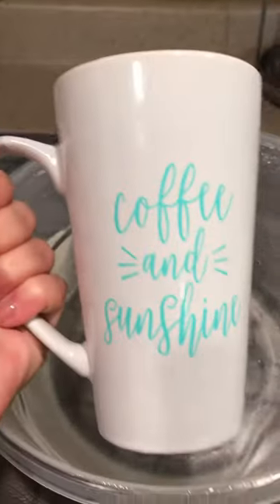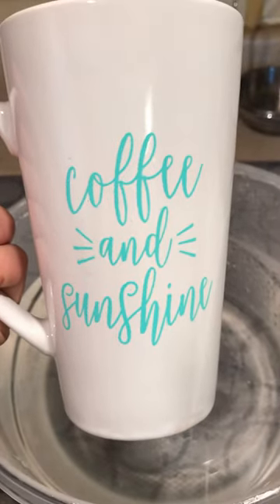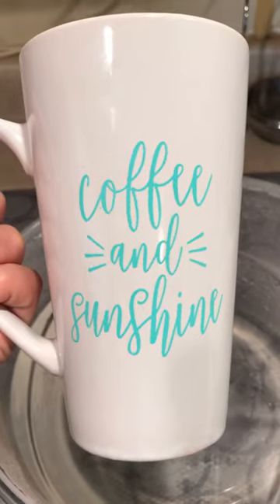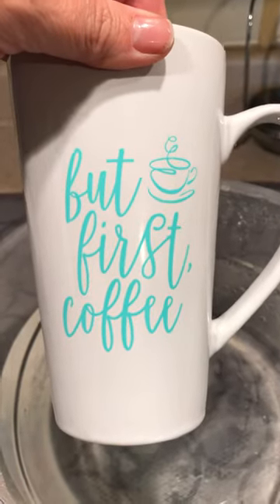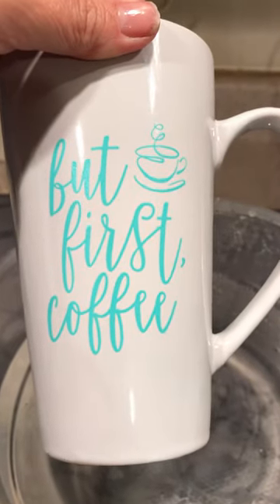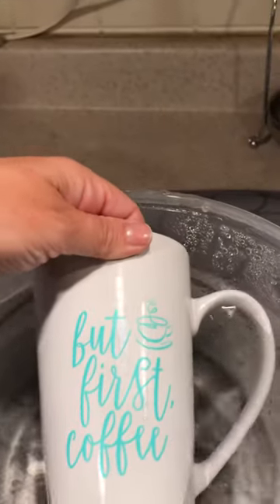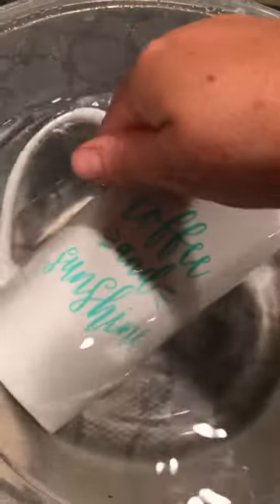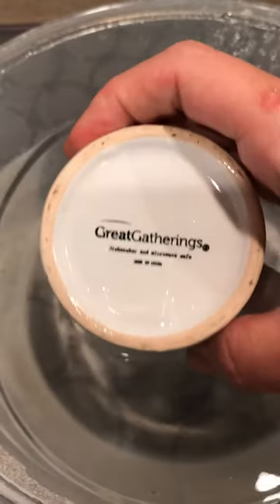Inking a ceramic mug with Chalk Couture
I bought this mug at Big Lots, the sticker price was $2.50 however it only rang up as $1.25. It’s just a standard white latte mug. I used the Coffee Time Transfer with Couture Teal Ink.  After inking, I used my heat gun to slightly dry it.   Then I let it dry overnight, approximately 12 hours.  I then put it in a cold oven, set to 350*, once the temperature was reached, I baked for 30 minutes.  I let it cool in the oven once completely cool, I removed it.  I have rinsed it and rubbed my hand on it and let it sit in my a cold water bath and it’s all still there.  It should now be dishwasher safe!  It seems to be a success. Remember I will be able to use this transfer and ink many, many times.

Also on Instagram as MKCRAFTYDESIGNS but I don’t update that as much as I should.